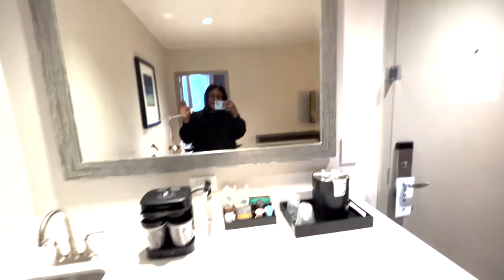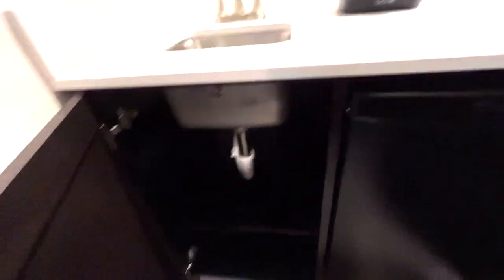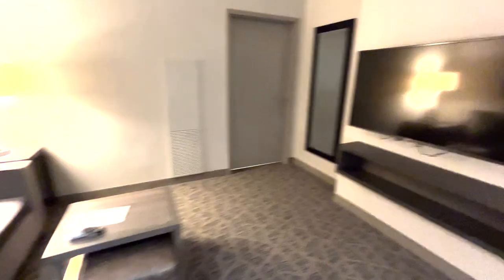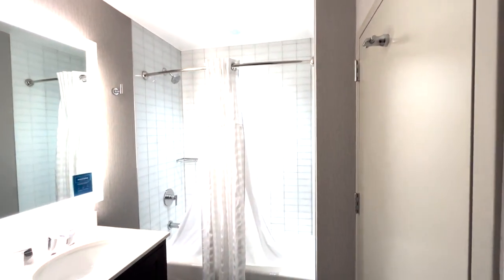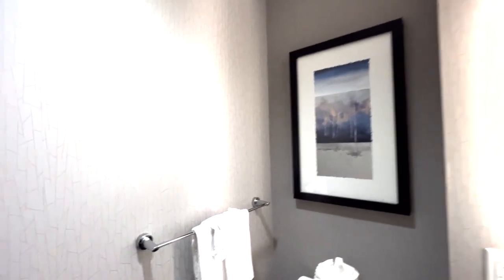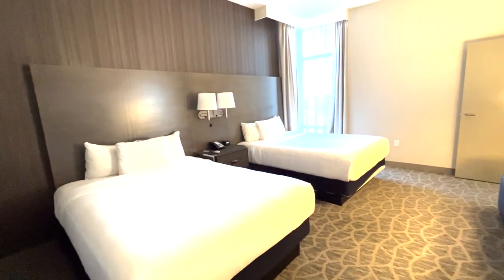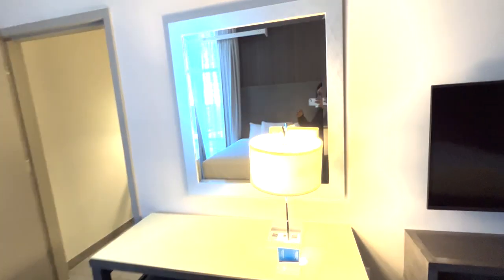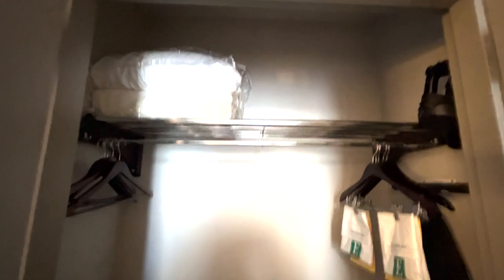EMBASSY SUITES BY HILTON WOODLANDS TEXAS | ROOM & HOTEL TOUR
In this video, I take you on a tour of Embassy Suites by Hilton in The Woodlands, Texas. Explore the hotel's luxurious rooms, amenities, and facilities, including the fitness center, swimming pool, and on-site restaurant with me. Get a sneak peek into the comfort and convenience that awaits you during your stay at Embassy Suites by Hilton Woodlands.

I have a podcast dedicated to sustainability education called "Sustainability Nuggets."

Support this podcast with a small monthly donation to help sustain future episodes